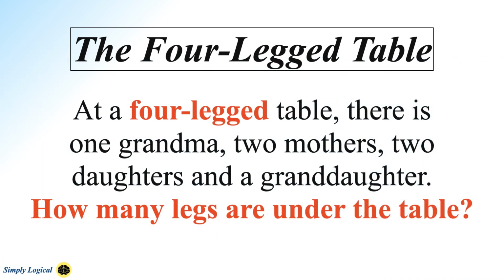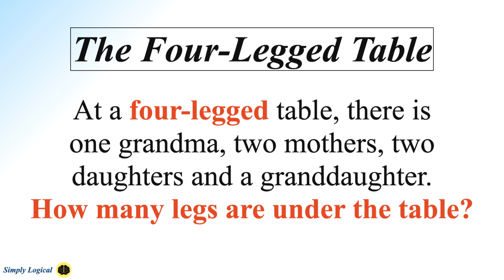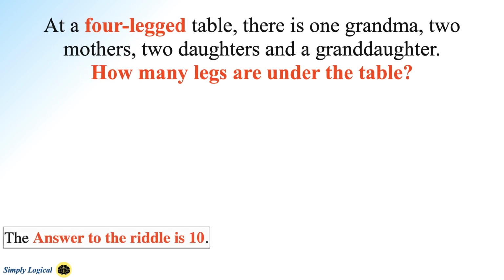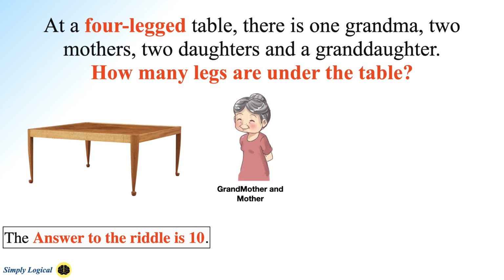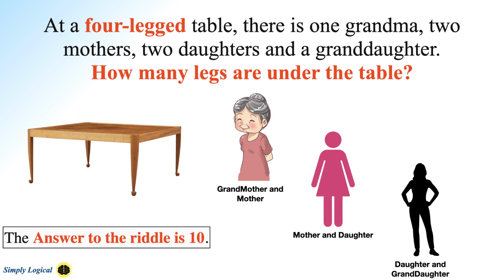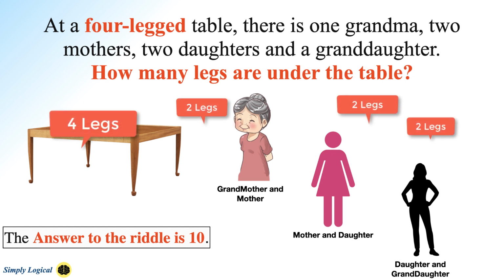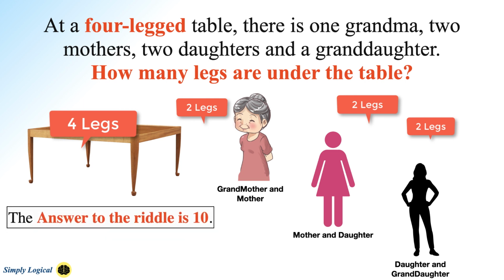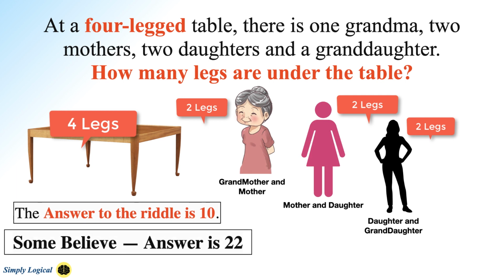The Four Legged Table Riddle || At a four legged table riddle || four legged table Puzzle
Several riddles are going viral on social media and one such riddle is "At a four legged table riddle". It is also known as How many legs under the table riddle. Let’s take a look at the riddle first before finding the answer. Try solving the riddle by yourself before checking the solution.

The ‘four-legged table’ riddle goes like this:
At a four-legged table, there is one grandma, two mothers, two daughters and a granddaughter. How many legs are under the table?